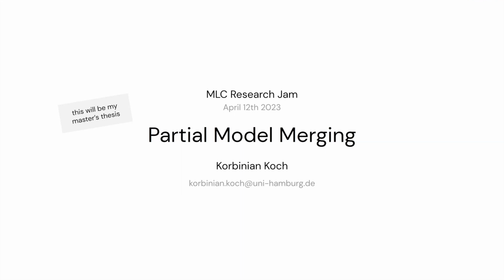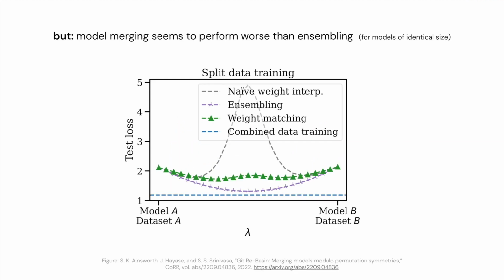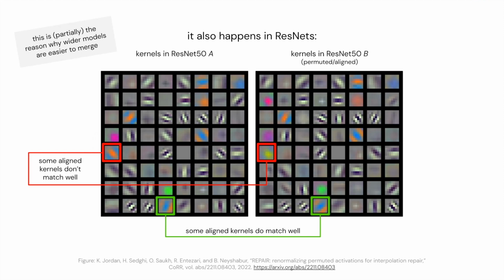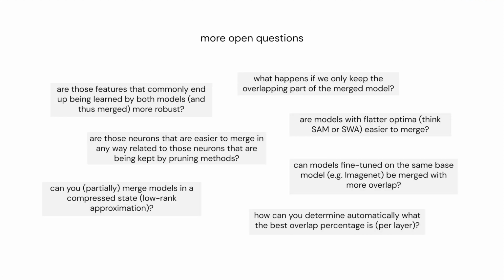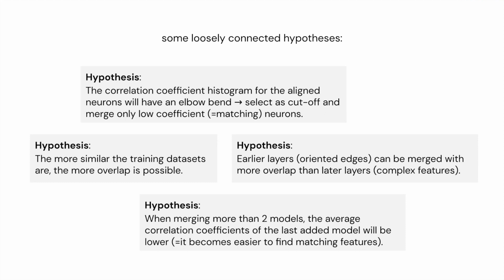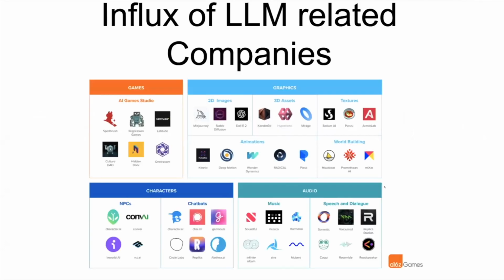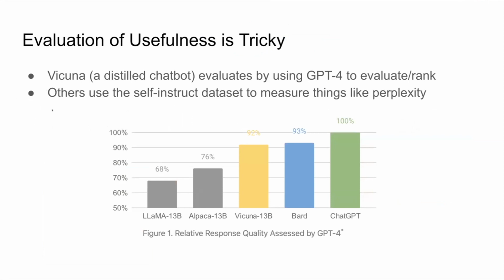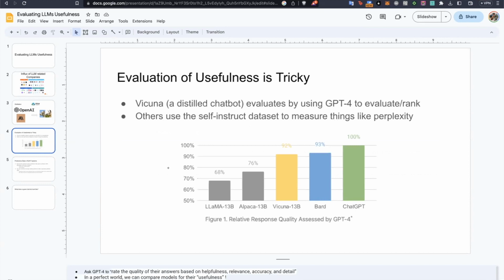Research Jam #14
MLC: Open Collab is a 100% open community for independent researchers. We held our fourteenth Research Jam on April 12, 2023, where two presenters signed up to share updates on their ongoing research. Access slides and read more about it

0:00 Event starts
00:25 Partial Model Merging
15:07 "He just left!"
28:44 Evaluating LLMs Usefulness